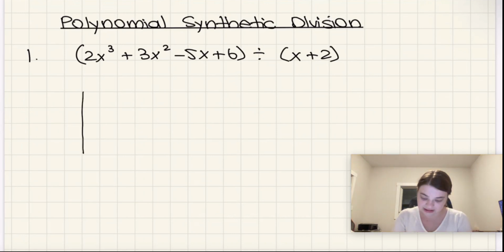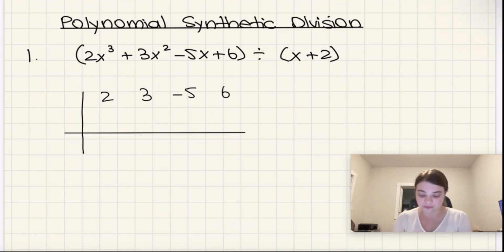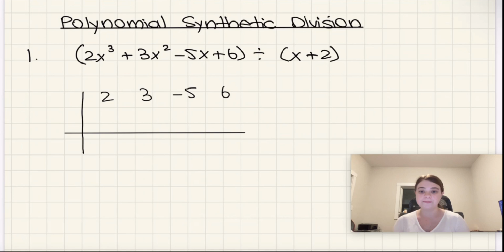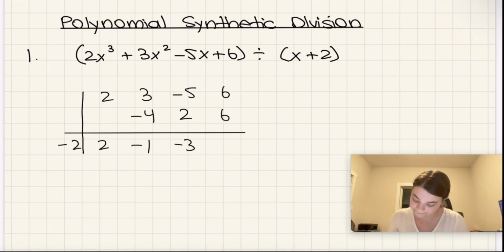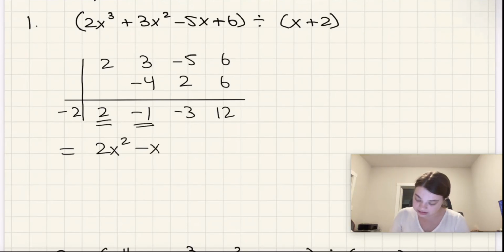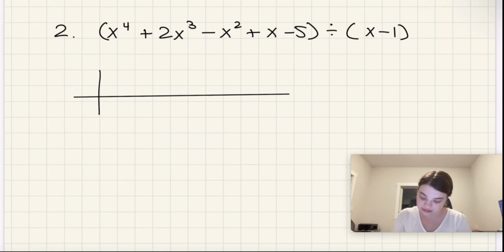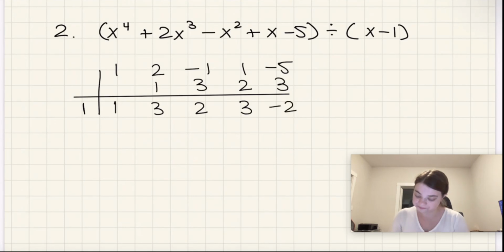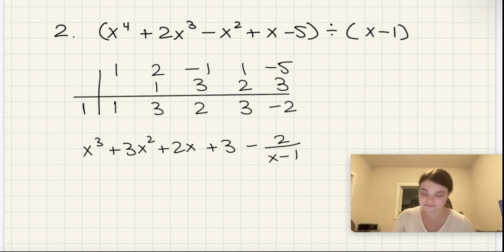Polynomial Synthetic Division